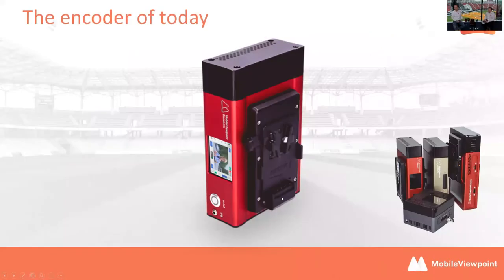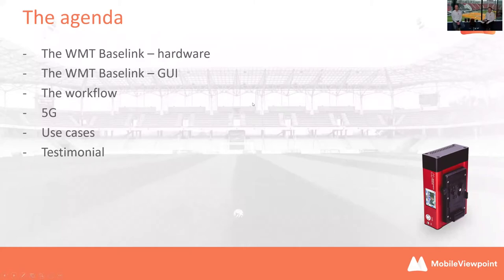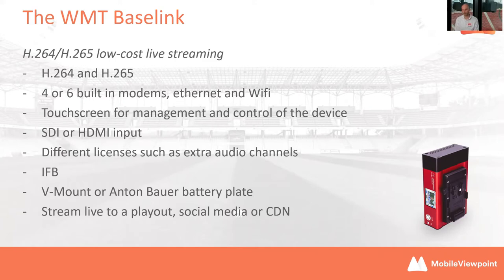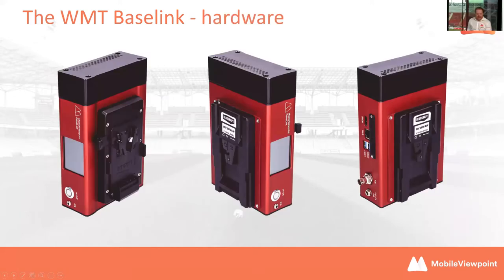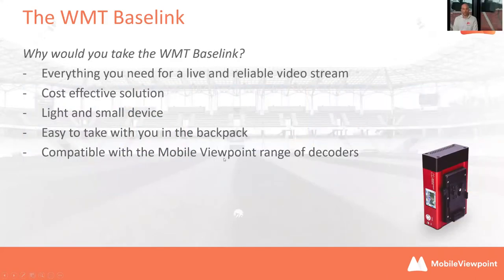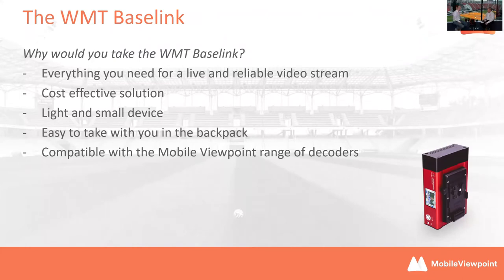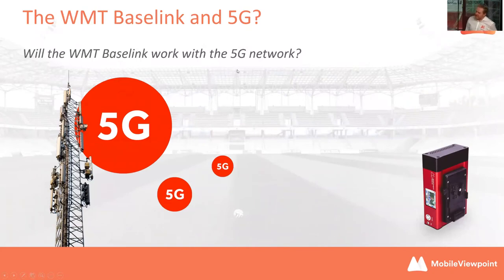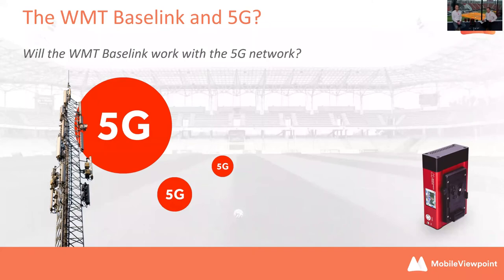Baselink encoder, 30' webinar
Meet BaseLink, our mid-range jack-of-all-trades encoder. For live streaming, ENG contribution, ... you name it. With 4 SIM-cards, a LAN port and wifi, you can use it anywhere you want. And we'll show you how in this webinar!